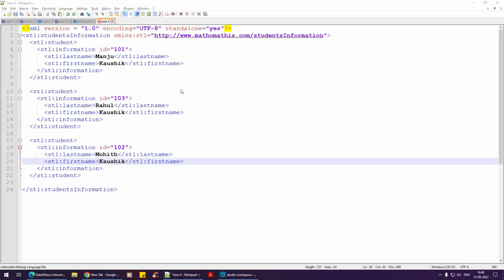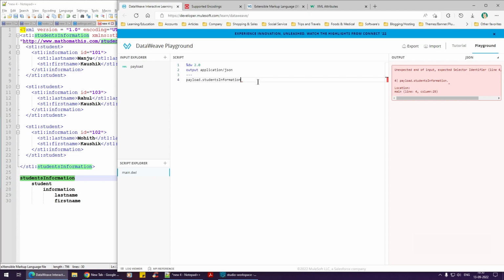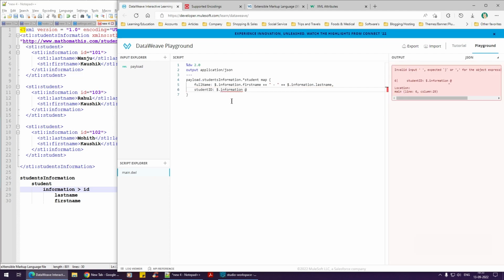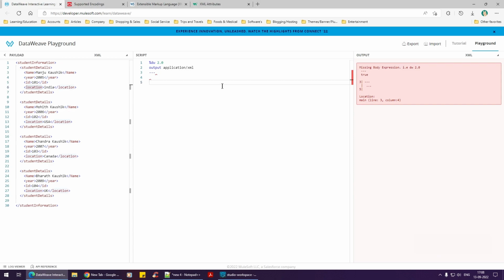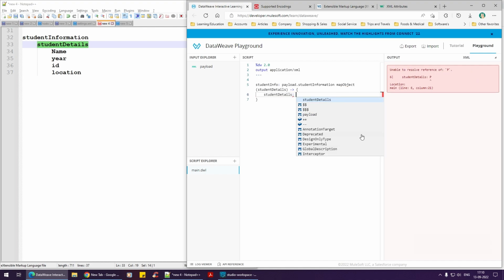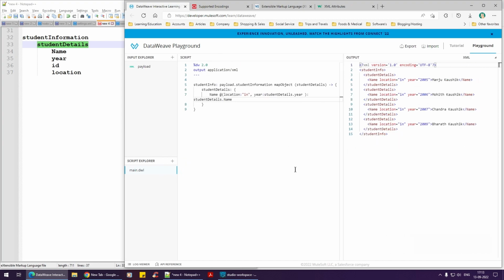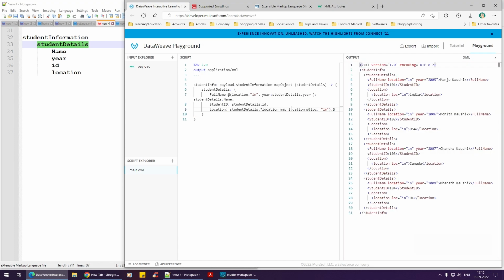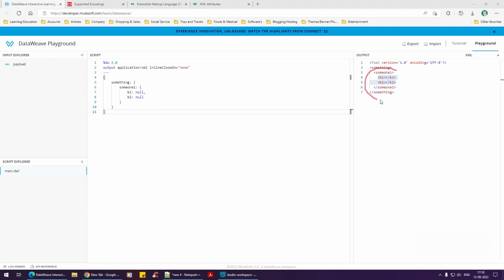29. Mulesoft Dataweave - XML filtering, Map, Inlinecloseon, adding attributes to the XML tag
In the following video you are going to learn on:-

1] XML Filtering
2] Mulesoft Map
3] Inlinecloseon In Mulesoft
4] Adding Attributes to XML Structure

You can find the complete course on Mulesoft and webMethods, available in Udemy. Links are provided below.